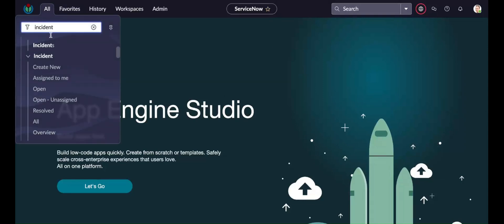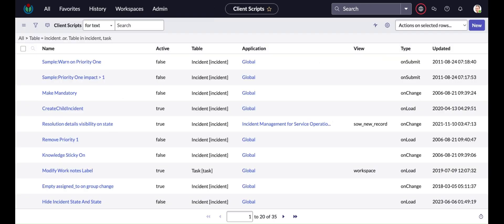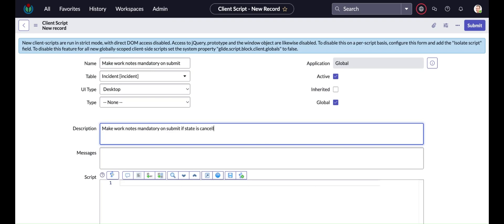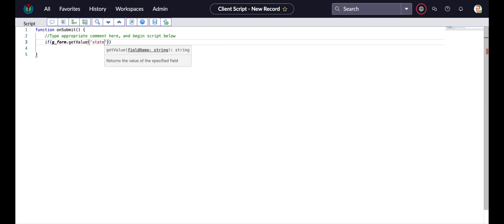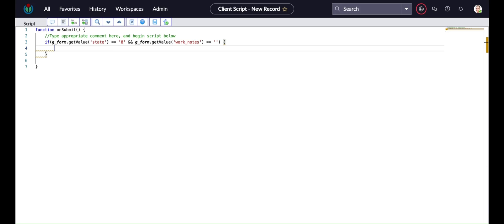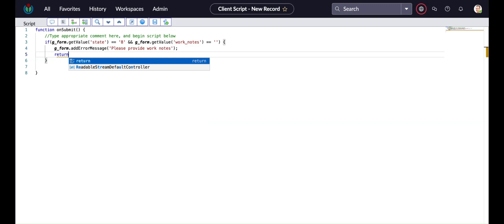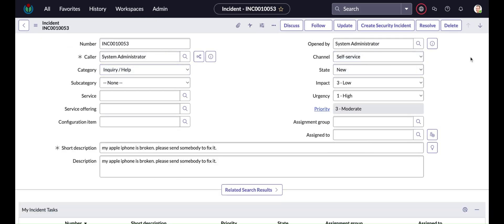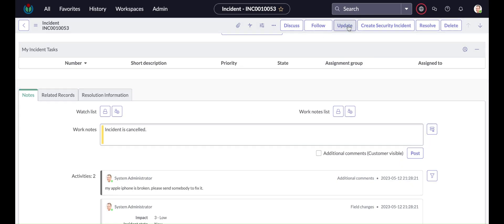onSubmit Client Script | ServiceNow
This video will show the application of onSubmit Client Script through a usecase.